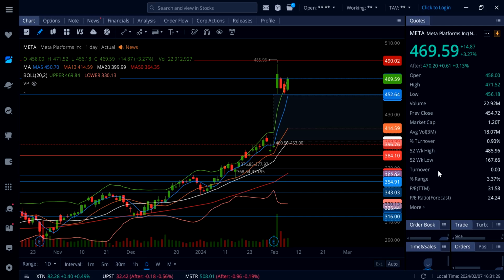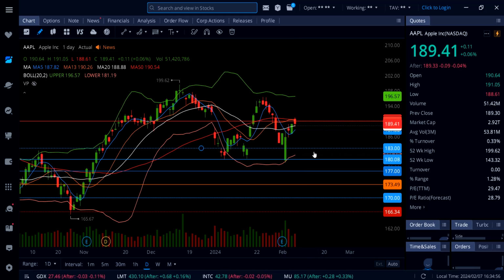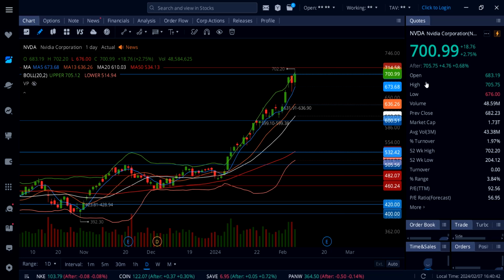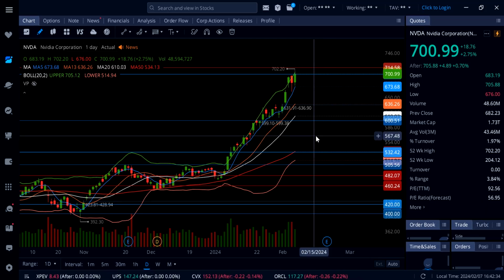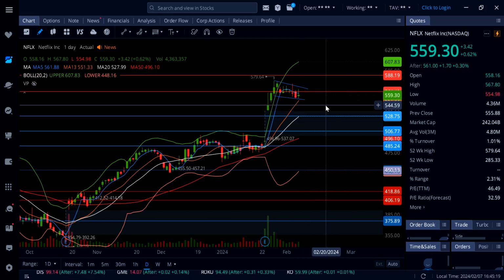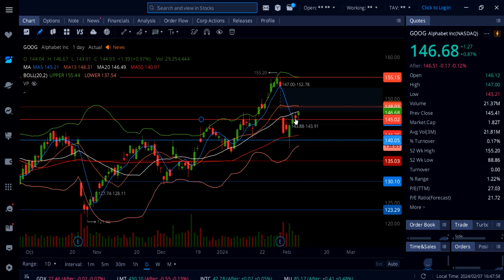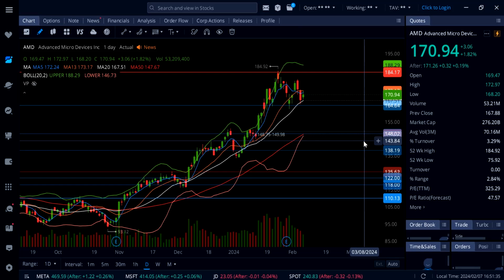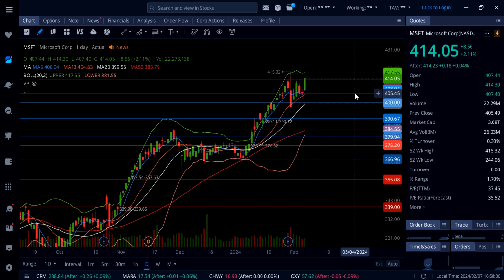TECH STOCK ANALYSIS (Amazon, Google, Meta, Apple, Tesla, Msft, Nflx, Amd, Nvda )